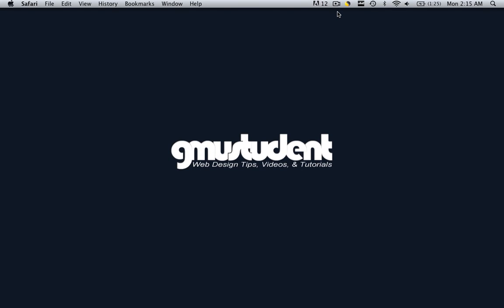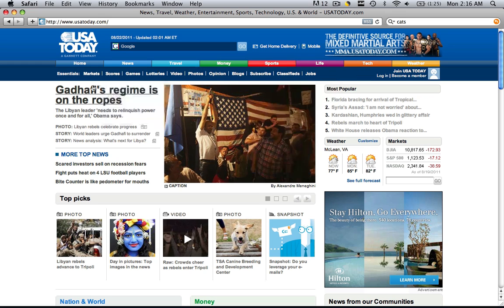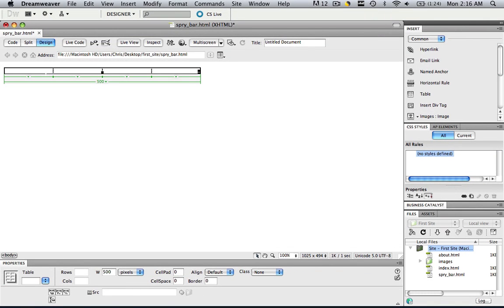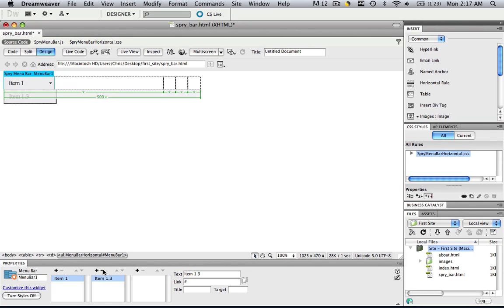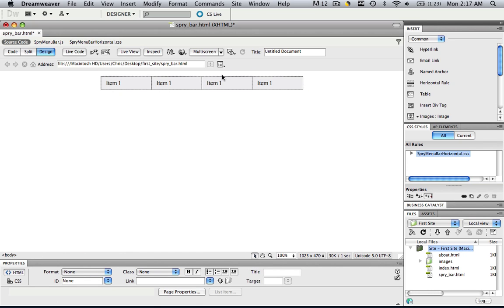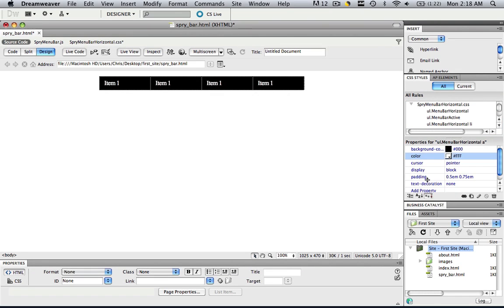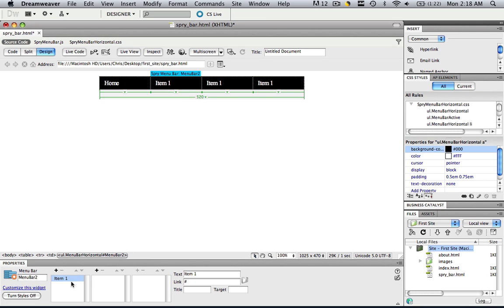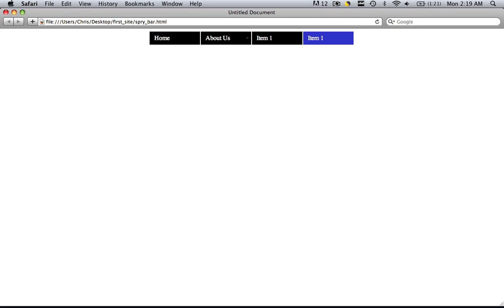Dreamweaver - Spry 08 - Create Space Between Cells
- In this Dreamweaver Tutorial we are going to learn how to create space between cells for our spry menu bar.